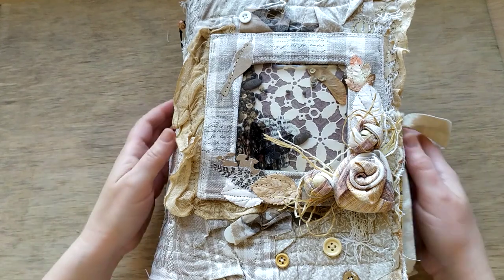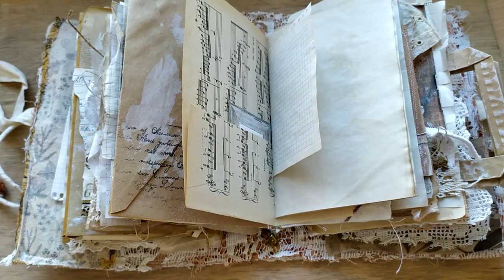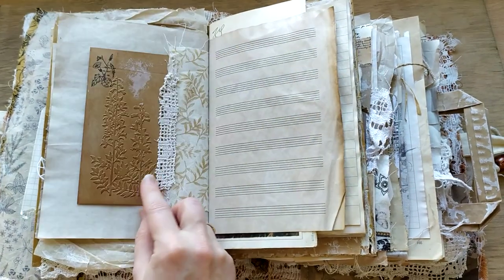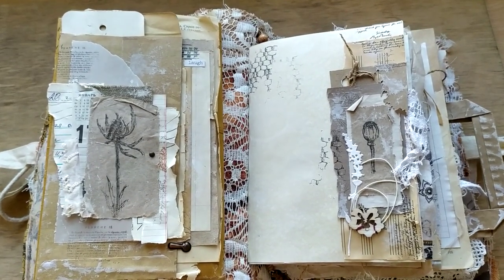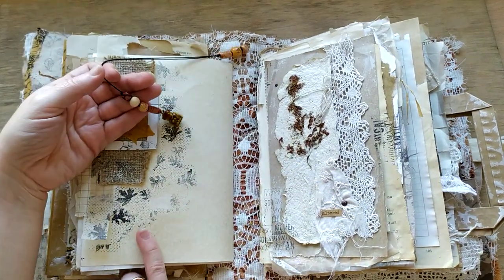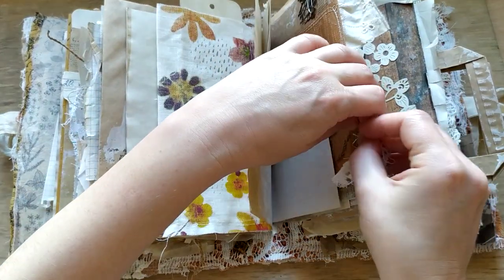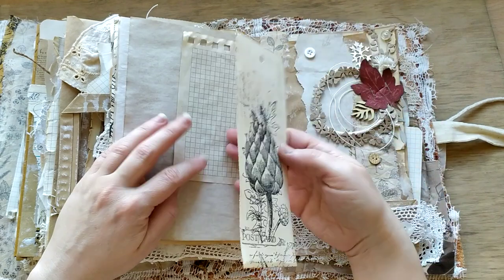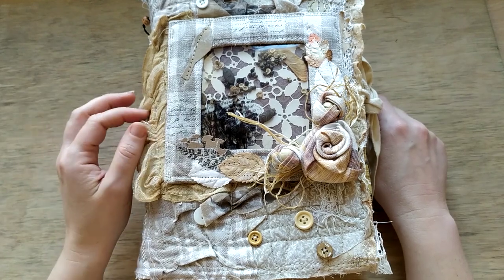Rustic Botanical Junk Journal "Slow Awakening" Flipthrough/ Recycled handmade paper / SOLD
The art of free-style zen-scrapbooking. Meditative papercraft, meditative pace of life.